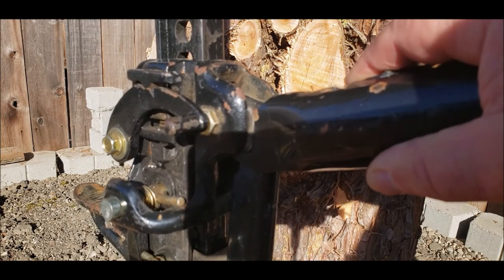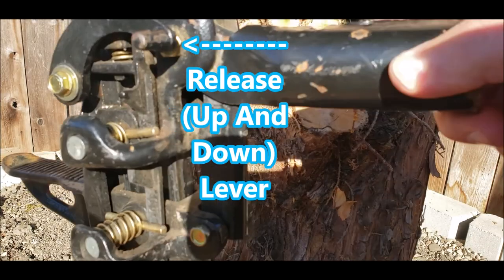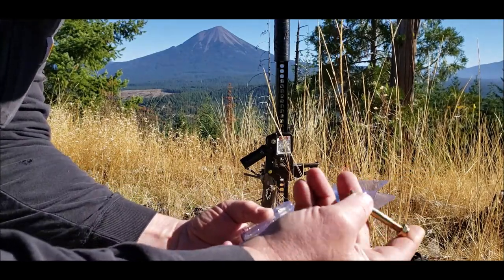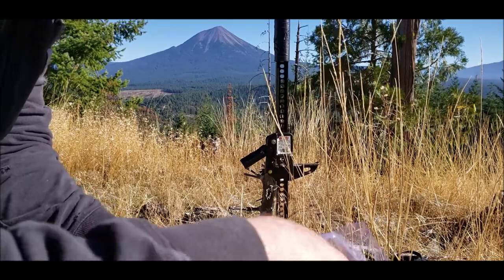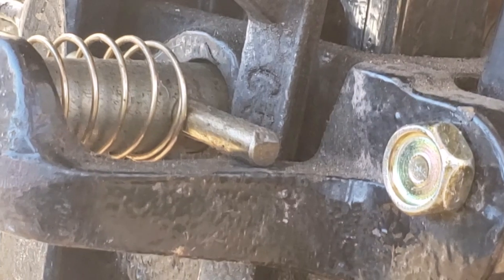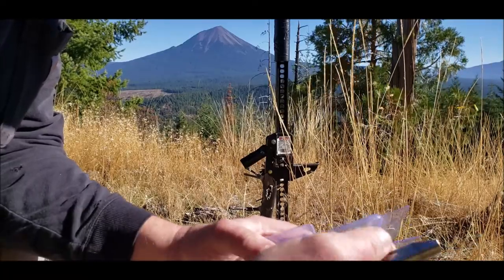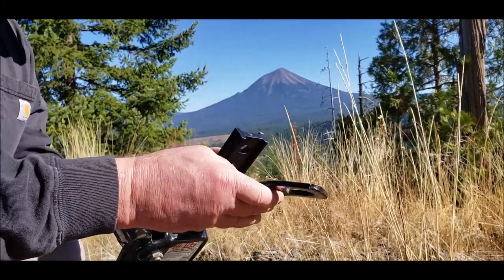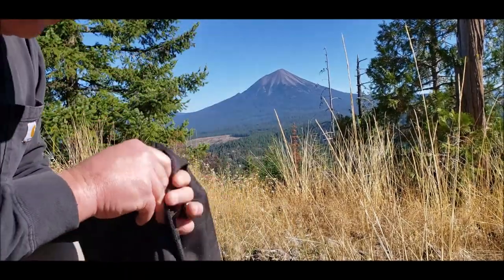#17 Know Your Hi-Lift Jack (High Lift Jack) for Overlanding, off-Road and DIY projects, Video Portal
Off road Hi-Lift Jack , or High Lift Jack, things to know for overlanding and wheeling adventures. Covers, components, tips, accessories and upgrades. Link to my playlist of additional videos I like that cover the Hi-Lift Jack. For camping and boondocking, get a Hi-Lift Jack for the unexpected things that can happen in the woods, sand and dirt.

Hi-Lift jack are also you for DIY projects for fencing, general construction and automotive body work, like tweaking bent door hinges and such.

Suggest a video to add to my playlist in the comments!